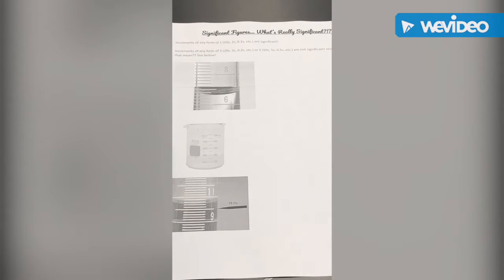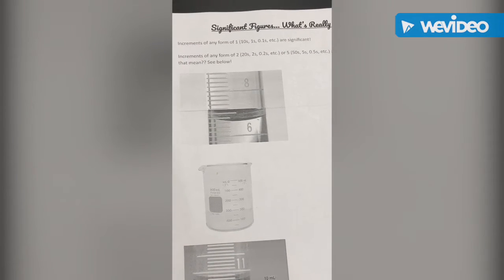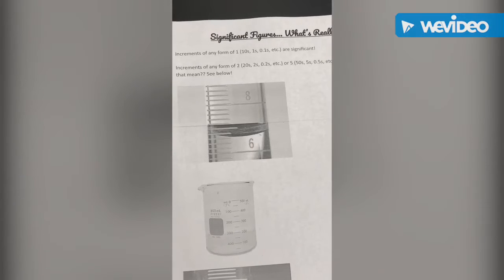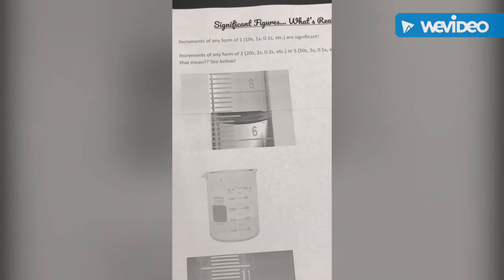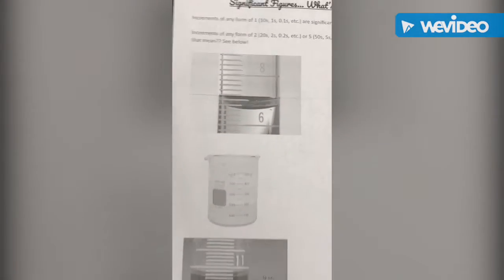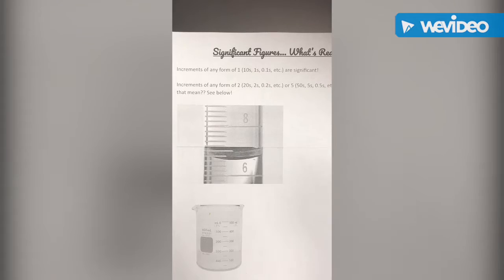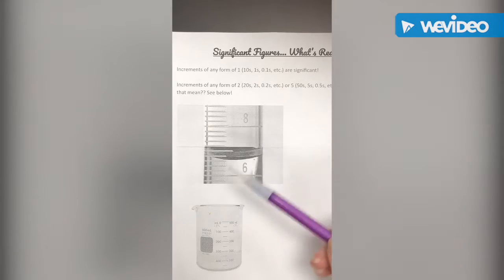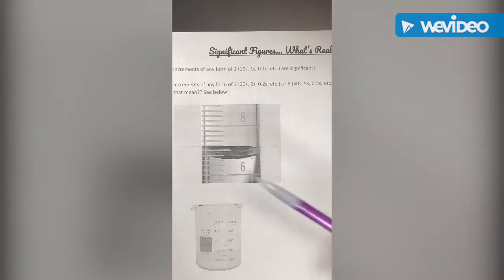What’s Really Significant? Significant Figures and Helper Lines